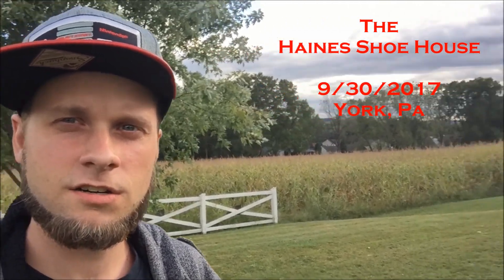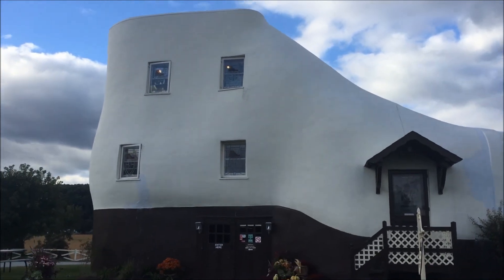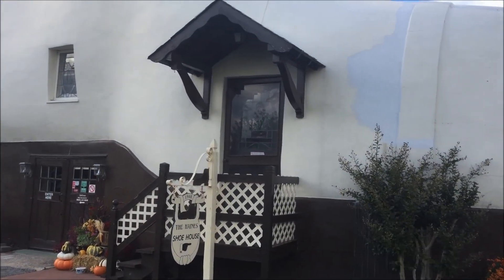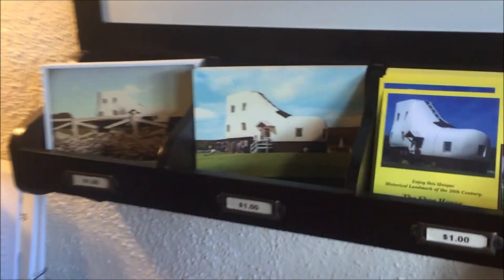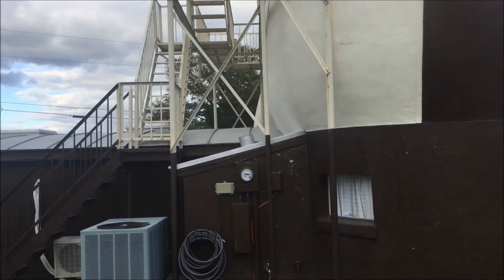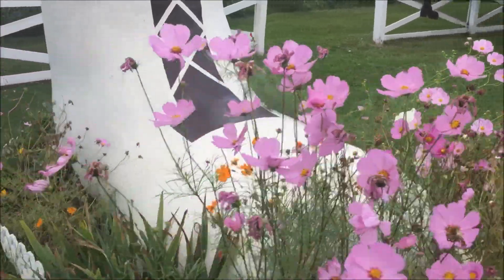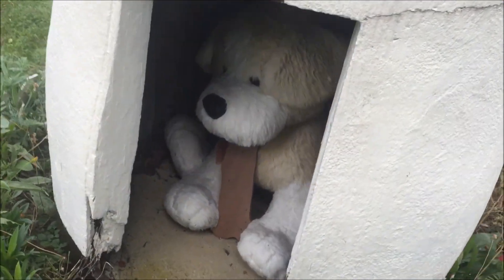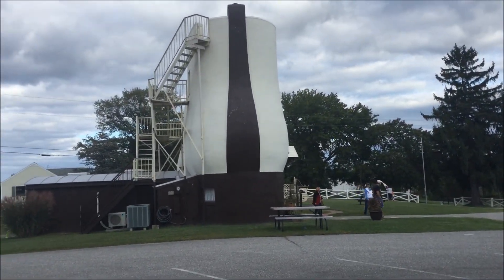The Haines Shoe House! A York Roadside Attraction! York, Pennsylvania 9/30/2017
Modeled after a work boot, the house was built by shoe salesman Mahlon Haines in 1948 as a form of advertisement. His shoe business claimed it made shoes "from hoof to hoof" because the company began the process with raising the cattle. The house, which is 25 feet (7.6 m) tall and contains five stories, was once rented out to couples, and is now open for public tours. It is located on Shoe House Road, next to a shoe-shaped doghouse. Haines requested the design by handing a work boot to an architect and saying, "Build me a house like this." The living room is located in the toe, the kitchen is located in the heel, two bedrooms are located in the ankle, and an ice cream shop is located in the instep. There is also a stained glass panel that shows Mahlon holding a pair of shoes with a message below it that reads, "Haines the Shoe Wizard". Fire escapes were added in the 1960s. The Shoe House was visited in the eighth season of the reality television series The Amazing Race, originally broadcast in 2005, and was featured on HGTV's What's With That House in 2007. The Farabaughs were happy about the publicity though not permitted to talk about the house's appearance on The Amazing Race until two years later. In this video Becky and I take a quick peek right before closing time on 9/30/2017. I defiantly plan on going back sometime in the future! This is a neat roadside attraction!